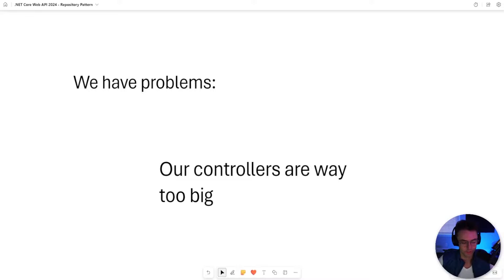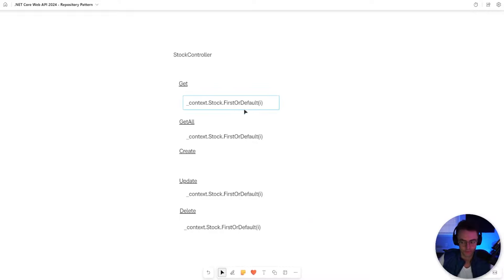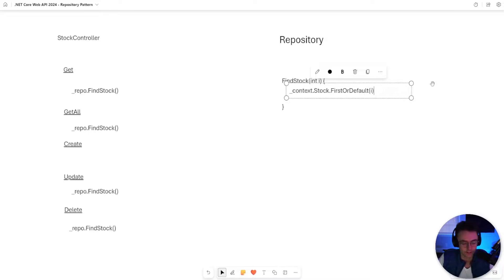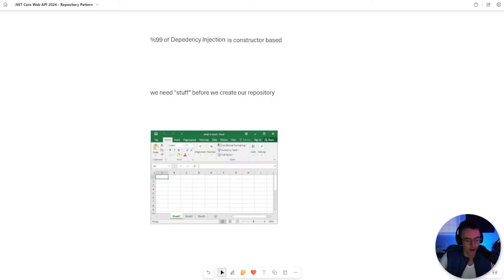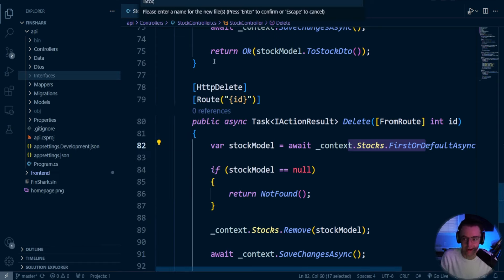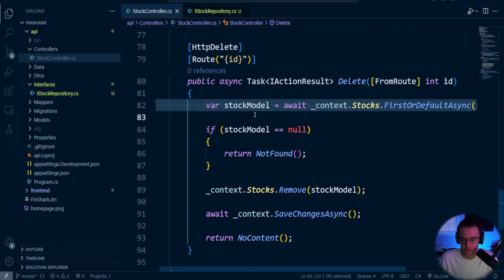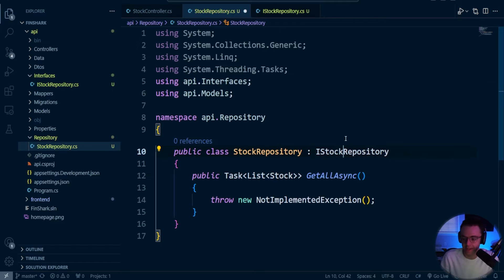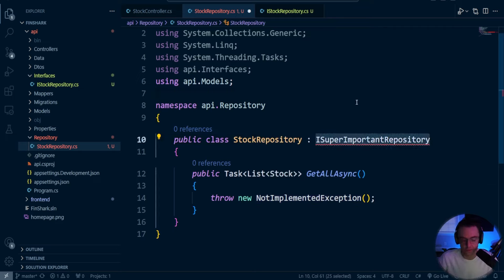ASP.NET Core Web API .NET 8 2024 - 10. Repository Pattern + DI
ASP.NET Core Web API .NET 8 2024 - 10. Repository Pattern + Dependency Injection